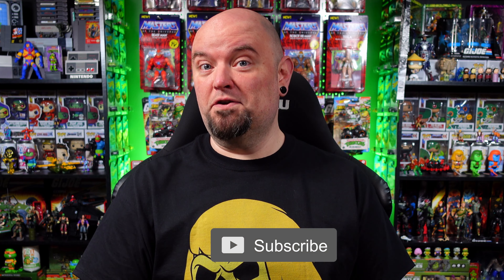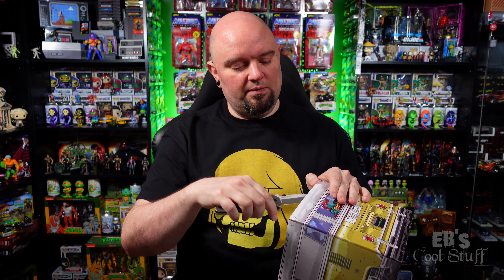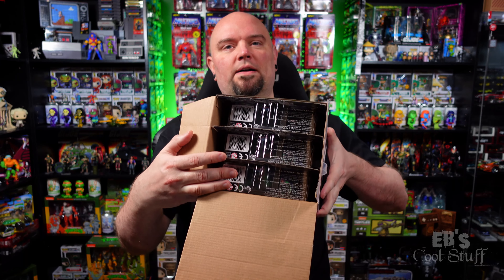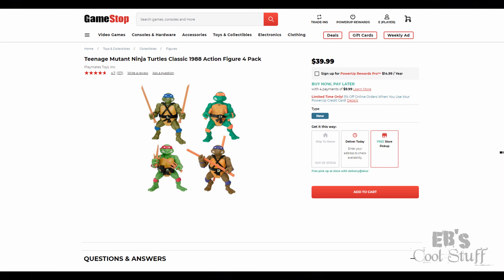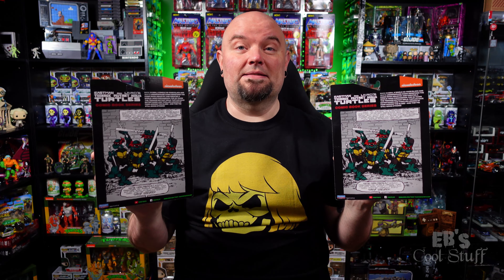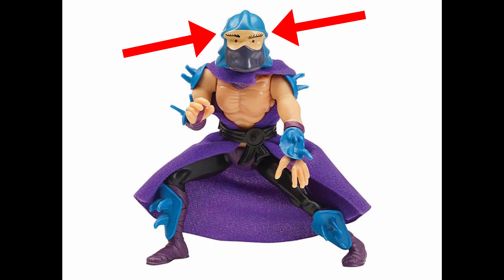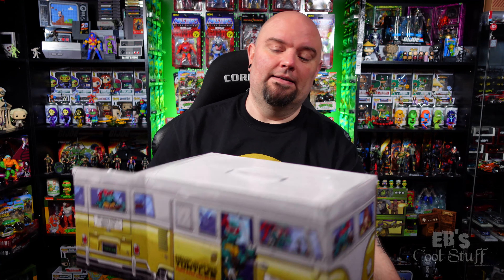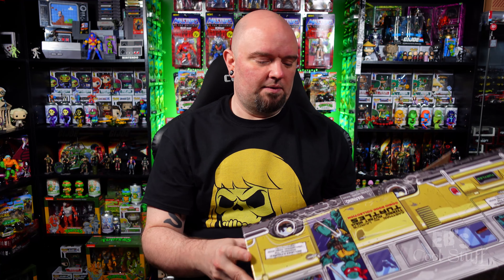TMNT Comic Book Action Figures | Walmart Exclusive 6-Pack | Link in Description!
Donatello, Michelangelo, Raphael and Leonardo action figures in their classic "Comic Book" looks. What is even cooler... we now have a Splinter and Shredder too! Hard to believe this 6-pack is only $40!!